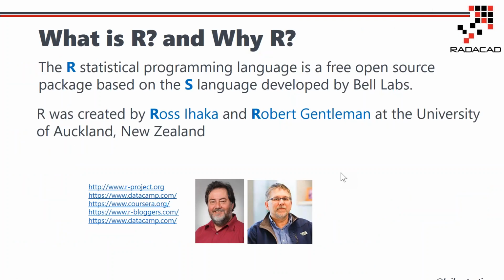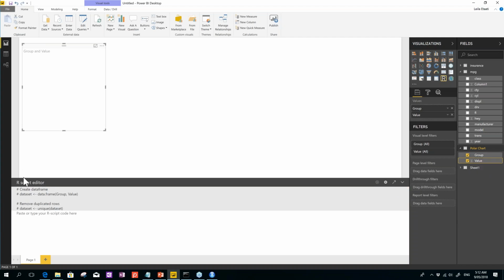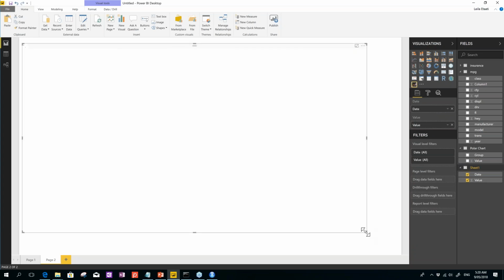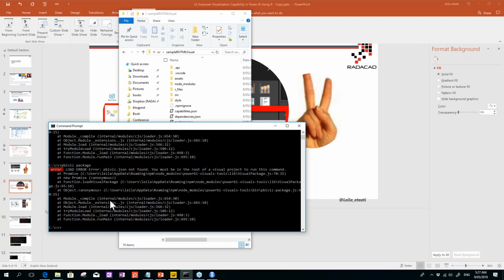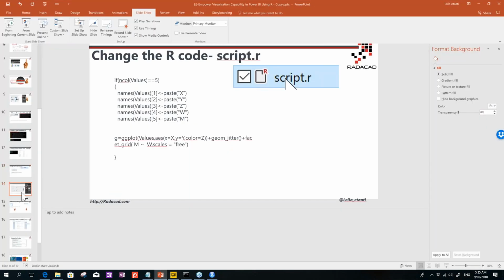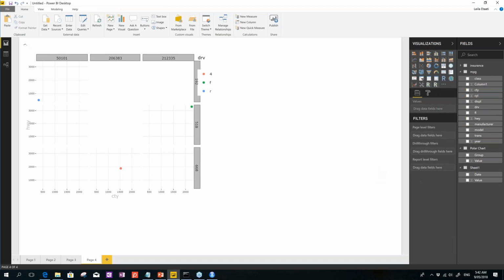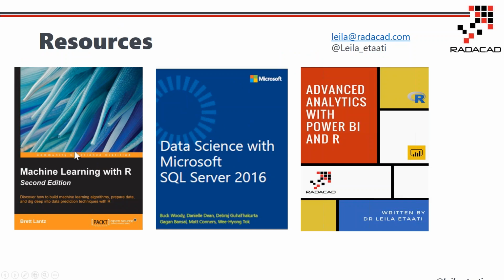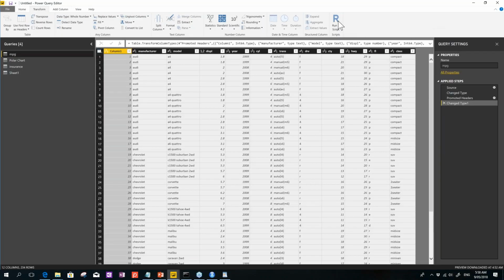Power BI Custom Visual using R and JSON [Demo]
Power BI visualization is a holistic visualization tool. You can draw most of the popular charts with it. However, there is always some needs for specific charts that may not be available in Power BI standard visualizations of the marketplace. There is a possibility to extend the visualization capabilities using R language.

There are two ways to use R to extend the visualization possibilities. The approach was introduced in 2015 as “R” custom visual that you can draw chart by writing R scripts. Drawing chart by writing R codes inside Power BI is so easy. However, the editor for writing R was not that was good and also the end-user able to see the R code behind the chart.

The second approach for using R to have more chart in Power BI has been introduced in mid of 2017 that is about creating Custom visual file (pbiviz file) using R and JASON language.

In this seminar, you are going to learn how to create any custom visual by writing R codes. You'll be able to create a custom visual that has a specific icon, name, and input variables by changing some files like “script.r”, “pbiviz.json” and “capabilities.json”. The session has all demo and required steps to create a custom visual using R.